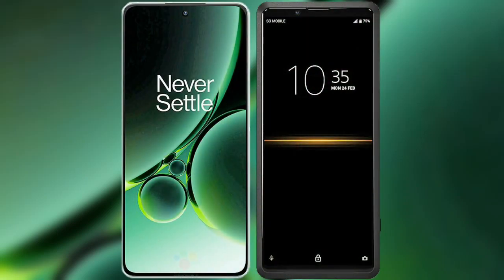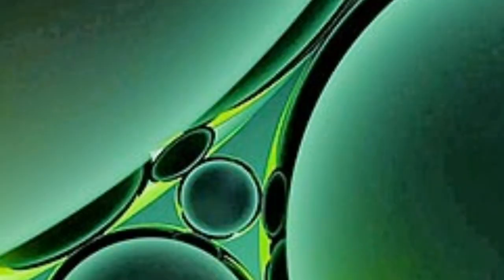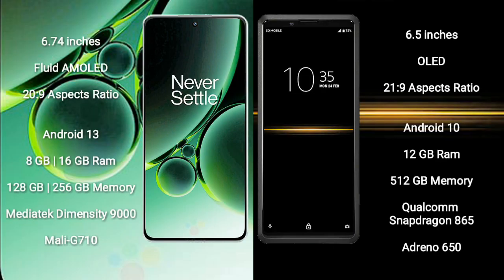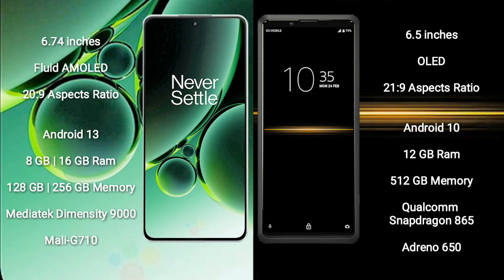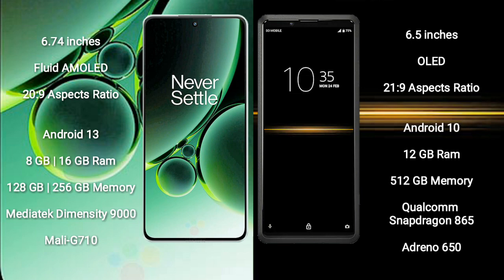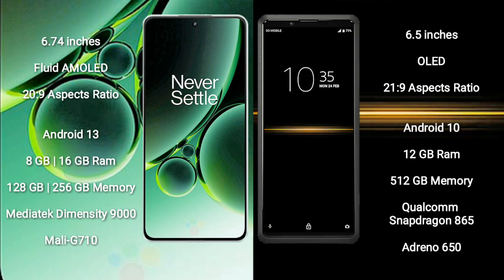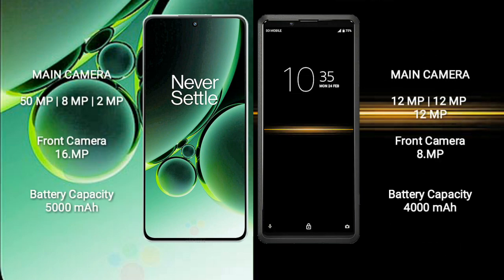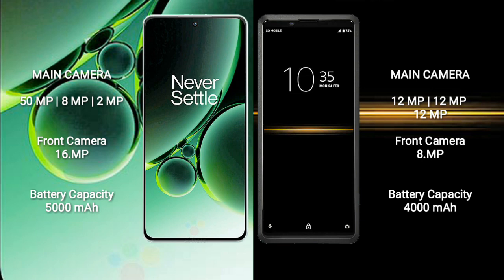OnePlus Nord 3 vs Sony Xperia Pro Review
oneplus nord 3 vs sony xperia pro
nord 3 vs xperia pro